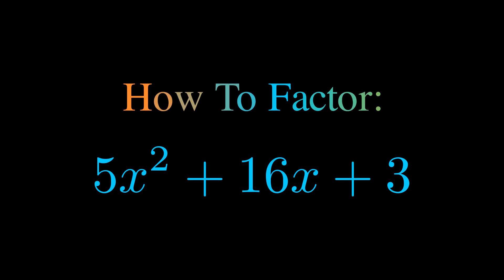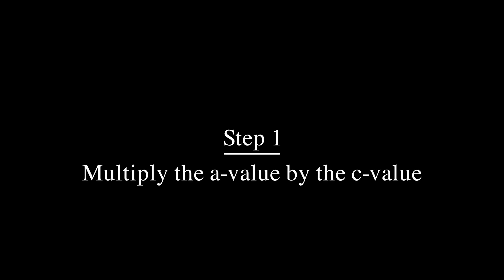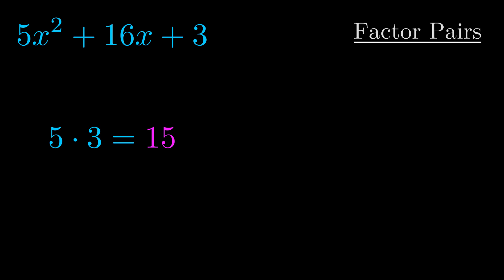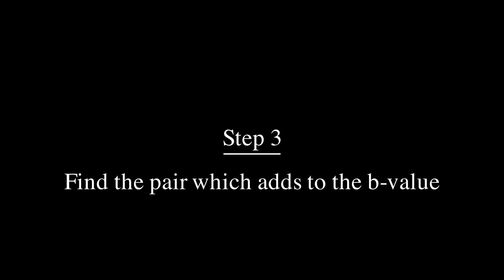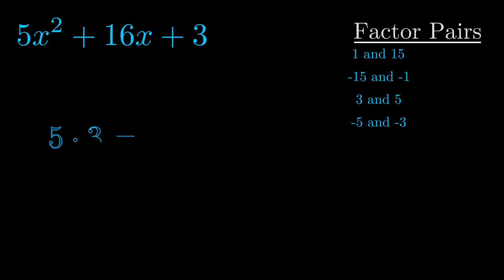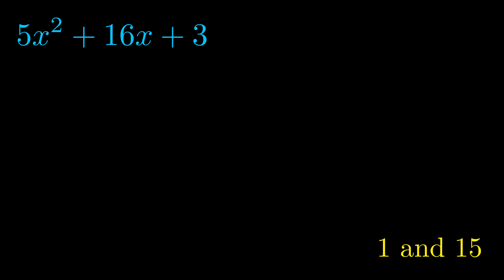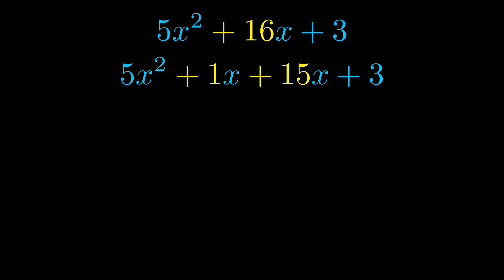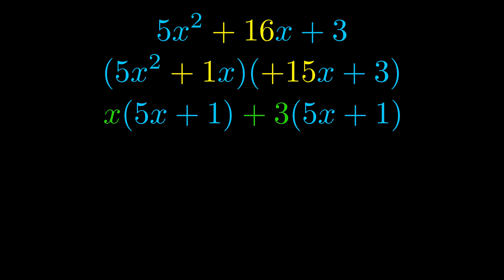Factor 5x^2 + 16x + 3